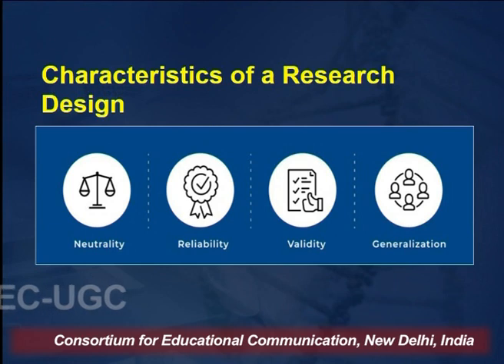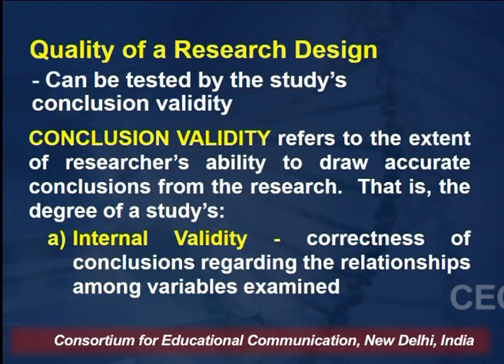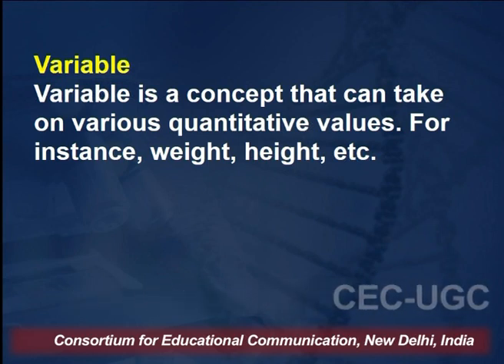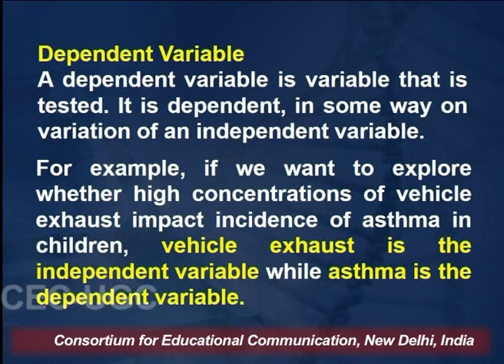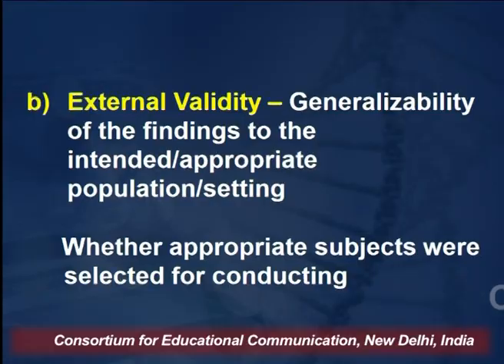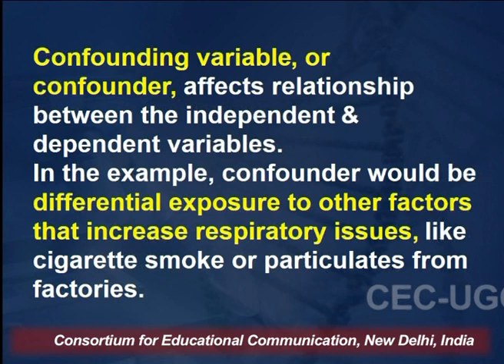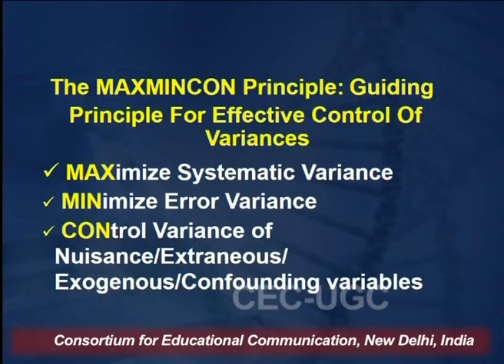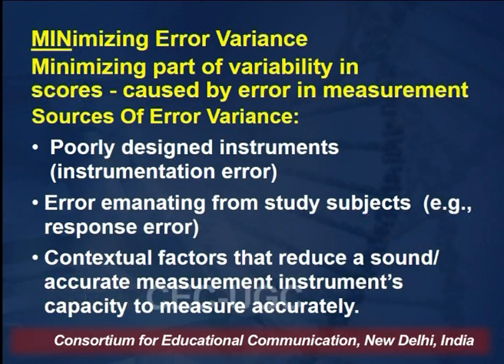Research Methodology (Science ) : Research Design -2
This Lecture talks about Research Methodology (Science ) : Research Design -2.